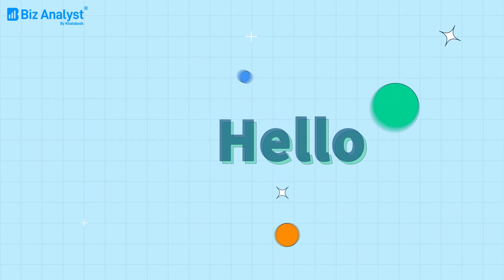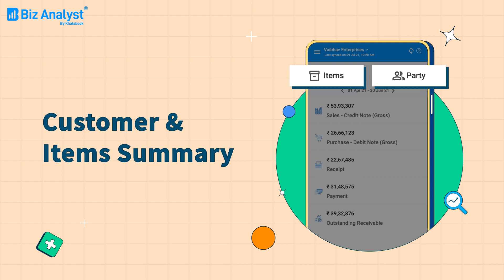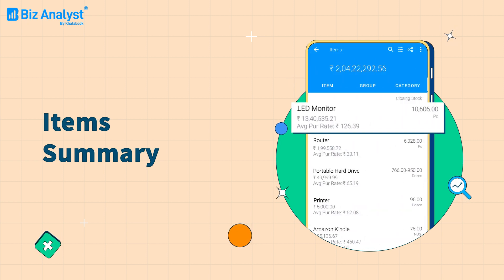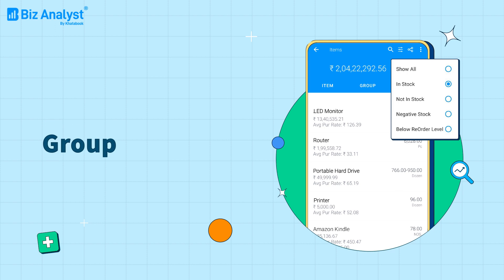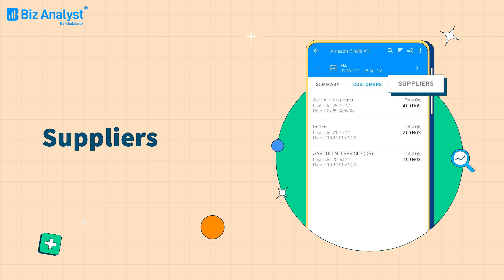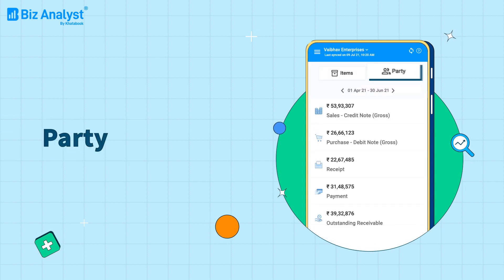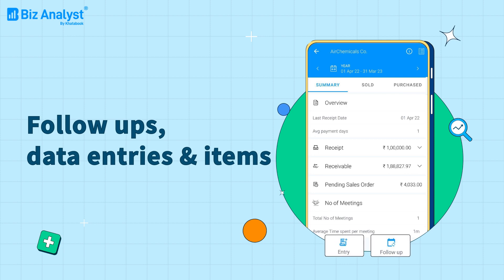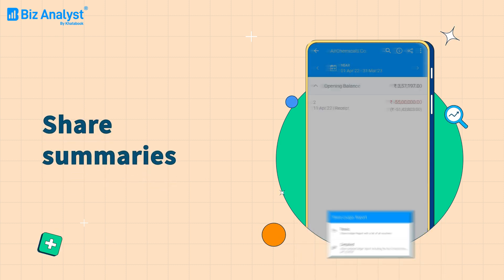Learn to analyse your customers and items on the BizAnalyst App | BizAnalyst Tutorials | Khatabook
Customer and Item Summary feature is the perfect solution for you if you want to improve your budget planning and business decisions.

For Items summary, visit the Item tab and you can add filters according to time range, stock, group and category to sort your item summary.

On the other hand, the customer summary feature helps you track business relationship with your customers. You can create payment follow-ups, data entries and track sold and purchased items.

Also, you can share these summaries in various formats too.

0:00 - Introduction
0:15 - View items summary
0:22 - View items according to filters
0:29 - View item summary, customers, suppliers and much more
0:34 - Use of the customer summary feature
0:51 - Share and print customer summaries